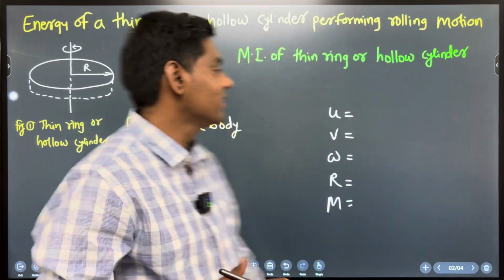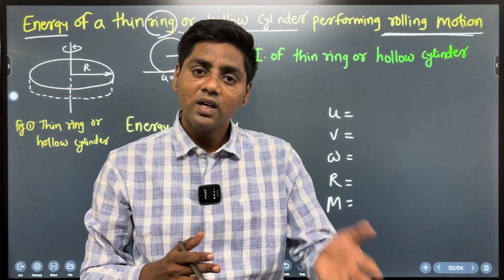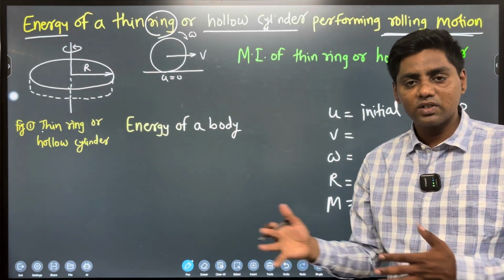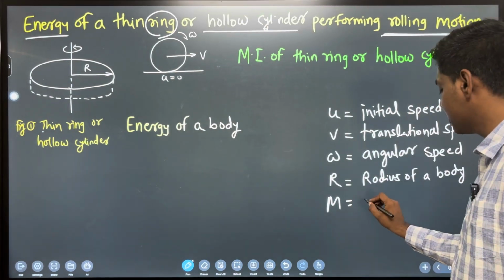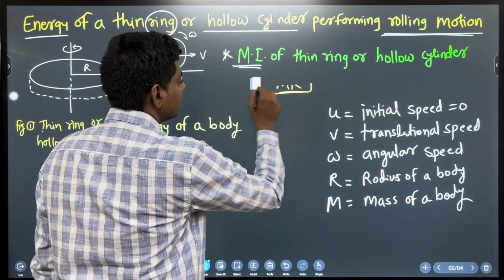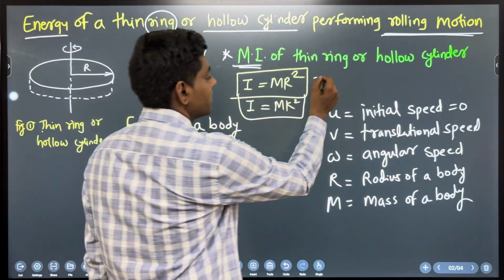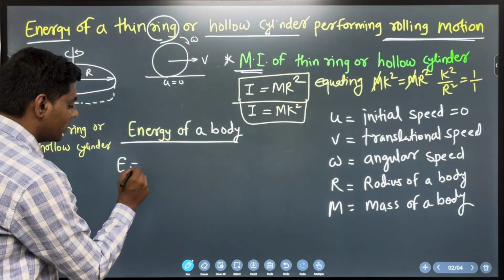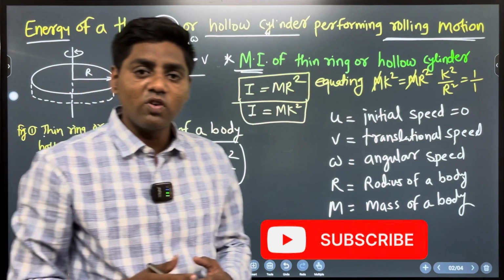Energy of a thin ring or hollow cylinder performing rolling motion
The rolling motion is a combination of translational motion and rotational motion. For a body, the motion of the centre of mass is the translational motion of the body. During the rolling motion of a body, the surfaces in contact get deformed a little temporarily